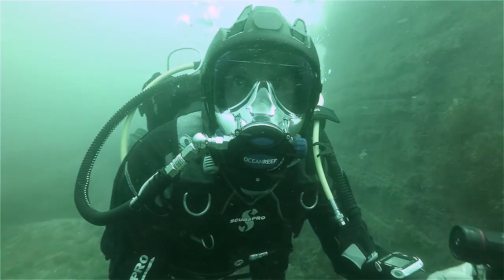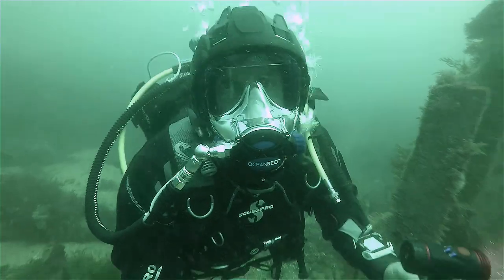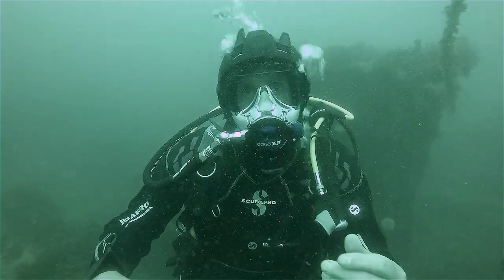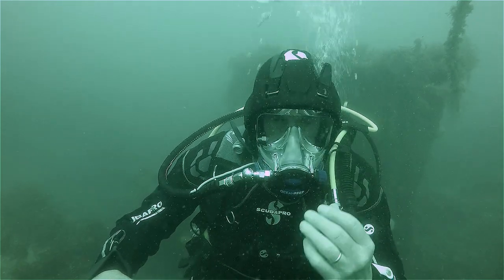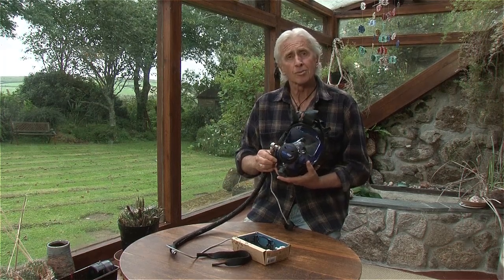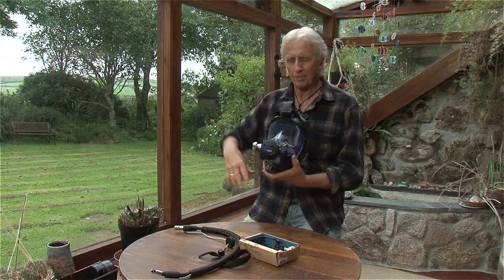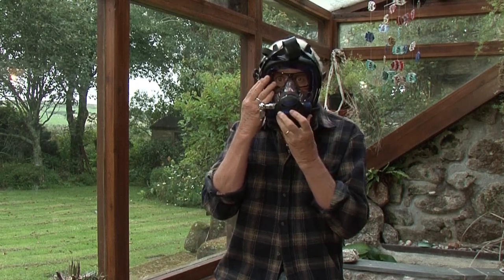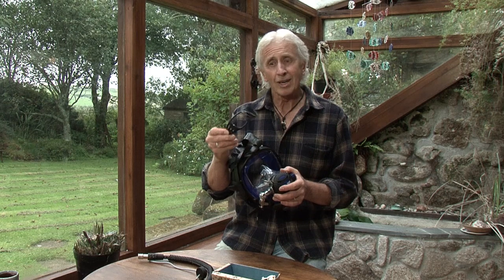Scuba Diving Equipment Review: Ocean Reef Full Face Mask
In a video shot exclusively for Scubaverse.com, Jeff Goodman reviews the full face mask from Ocean Reef.